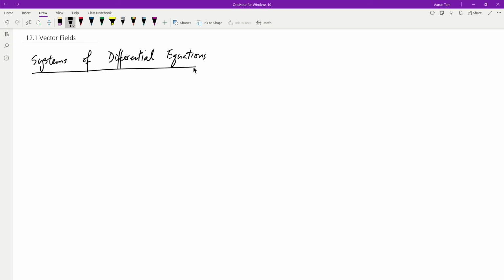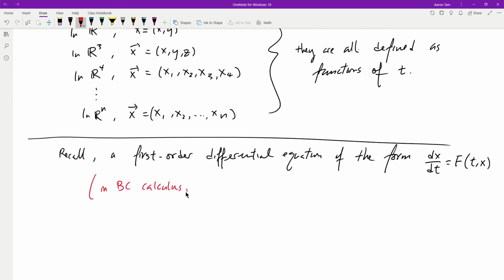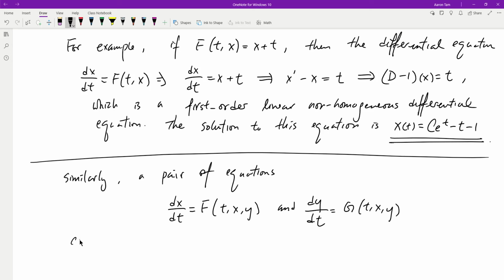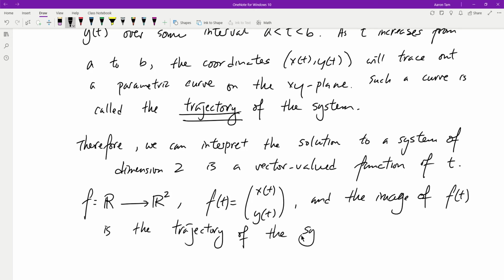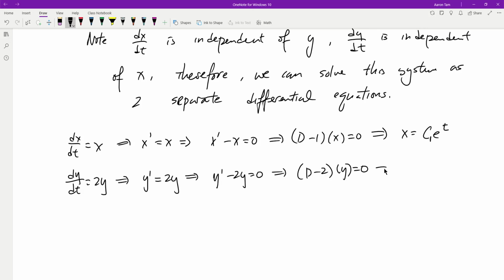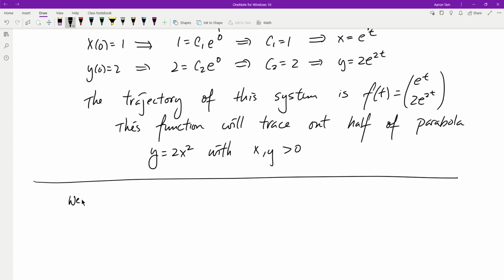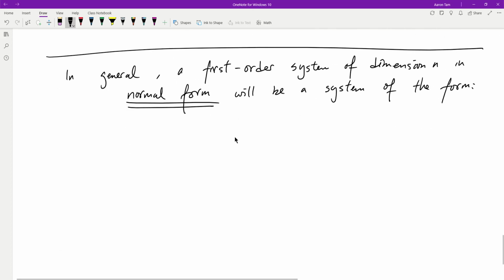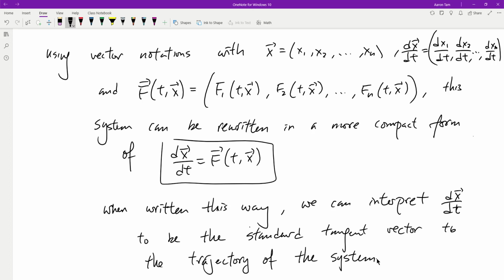DEQ - 12.1 Vector Fields 01